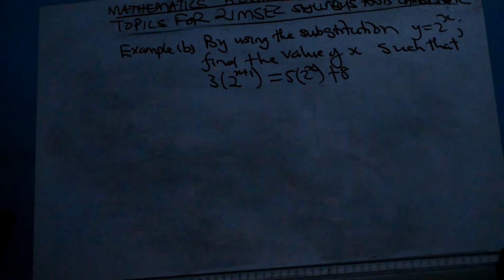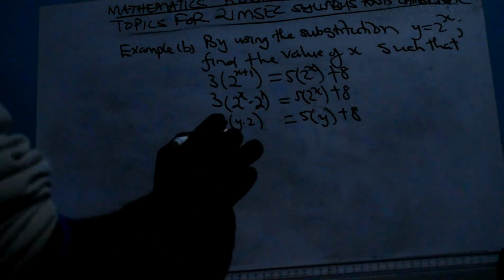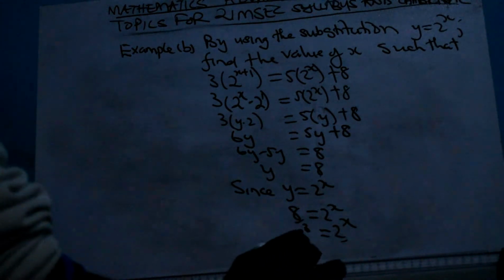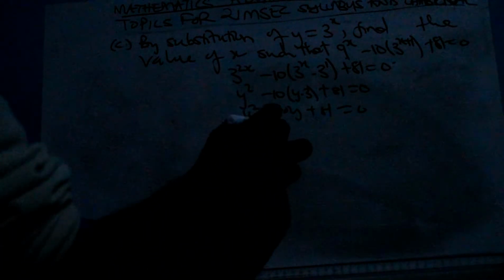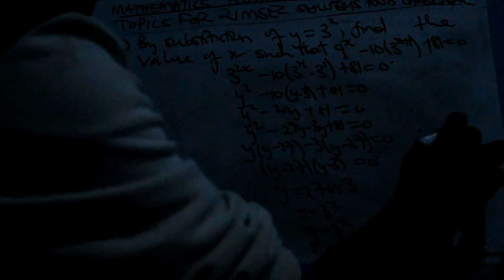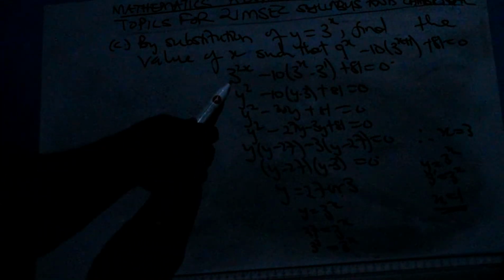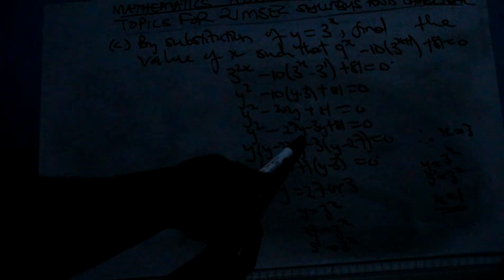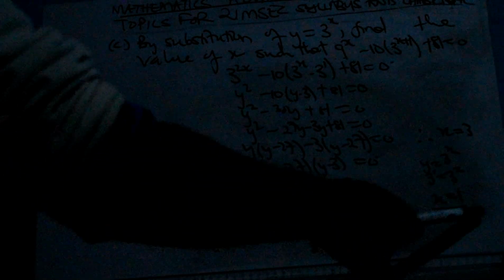EXPONENTIAL EQUATIONS CLEARLY ELABORATED BY MAPURISA ONLINECLASSES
LAST SECTION OF EXPONENTIAL EQUATIONS